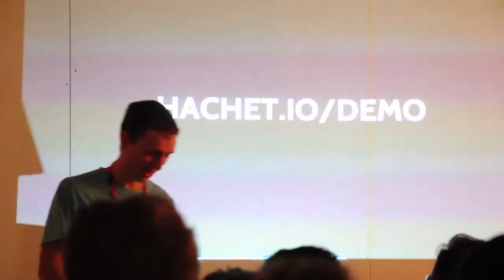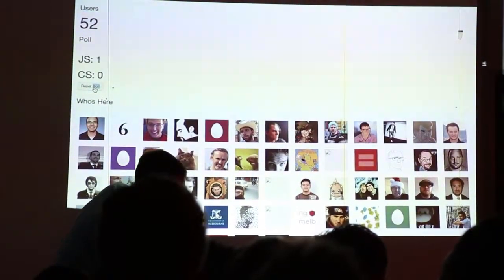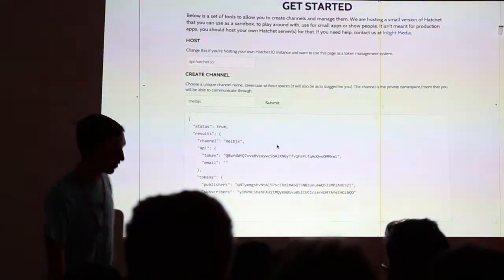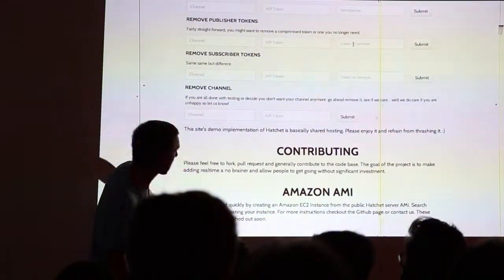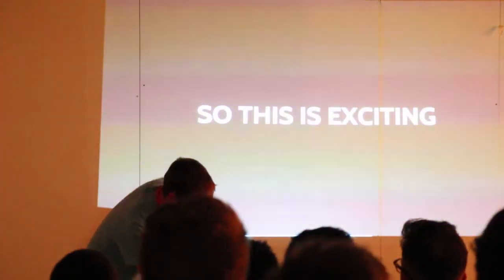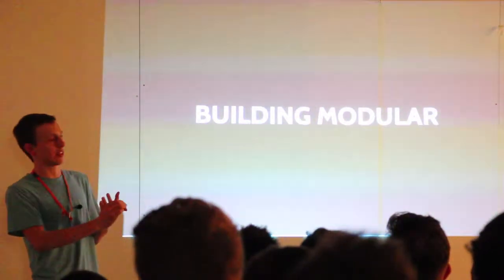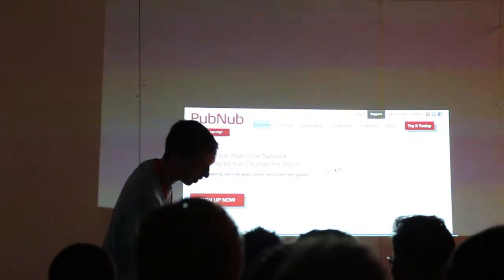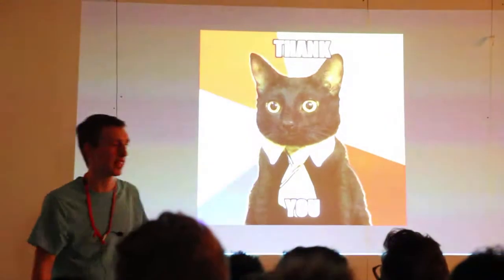MELBJS April 10 | 3/8 - Stop! Realtime! Part-2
This is the meetup of MELBJS, Stop! Realtime! part-2

Presented by Benjamin Pearson (@benjaminpearson)